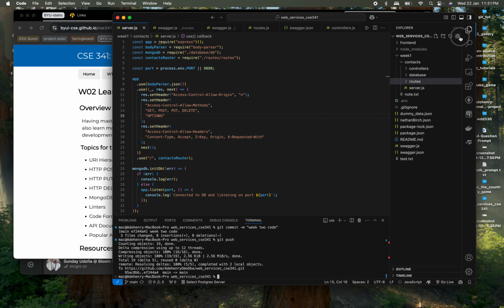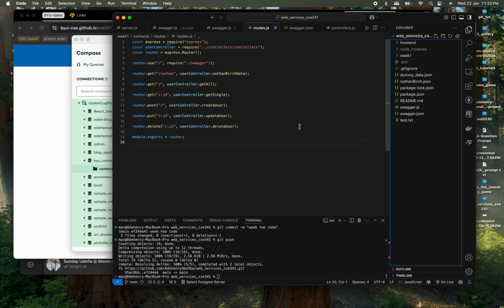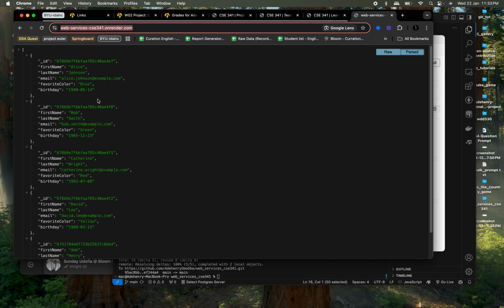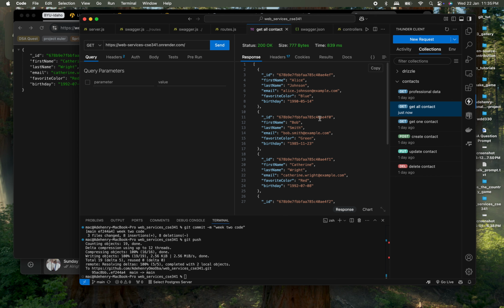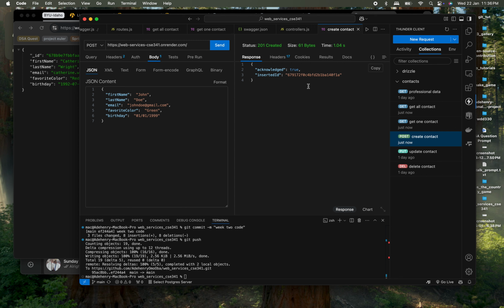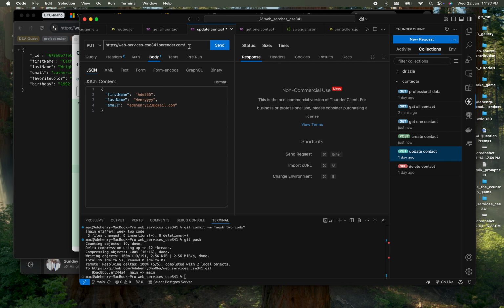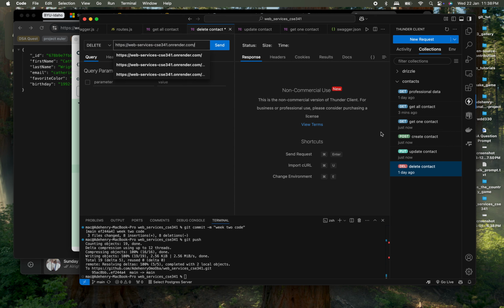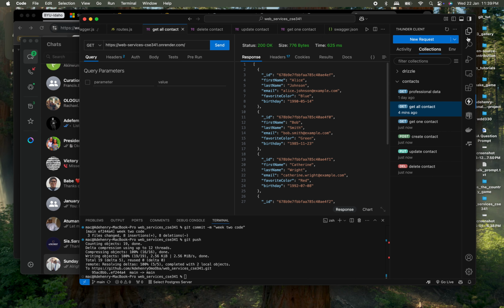Contact Project - Part 2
The concluding part of the contacts project.